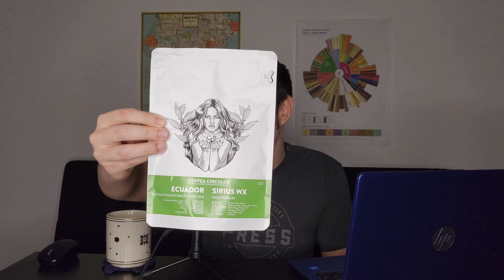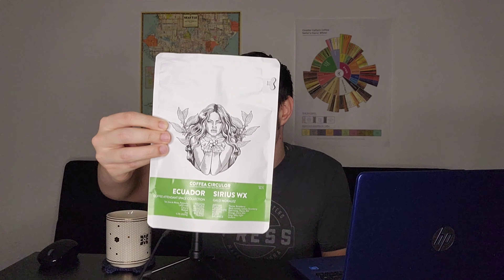Coffea Circulor Coffee Review (Gothenburg, Sweden)- Washed Ecuador Sirius WX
A review of Coffea Circulor's Sirius WX washed Ecuador.